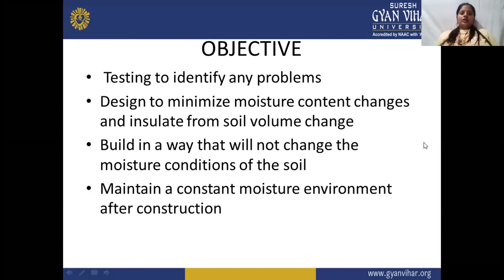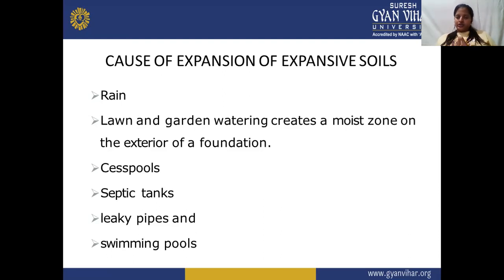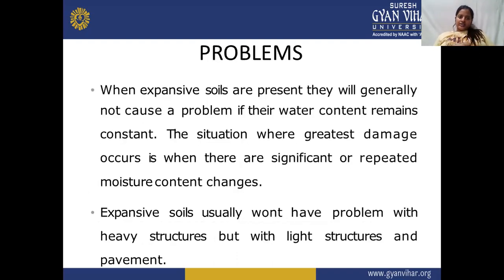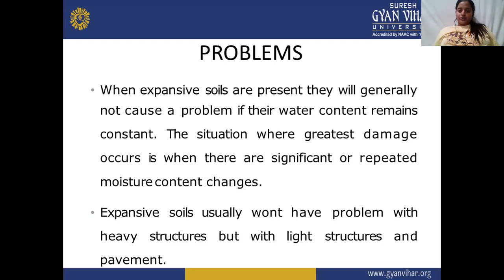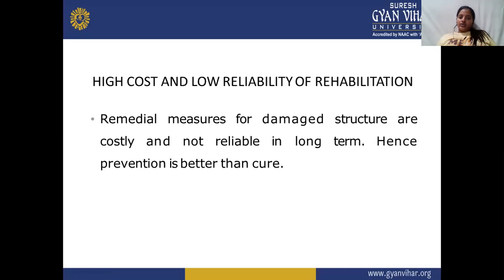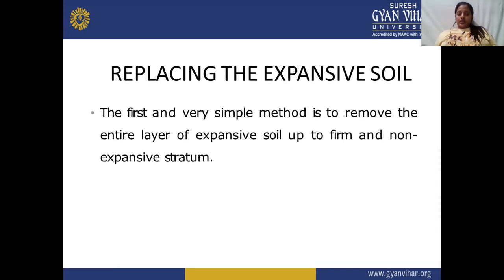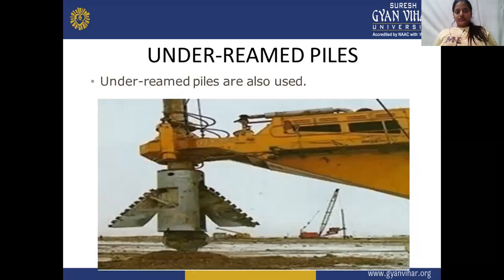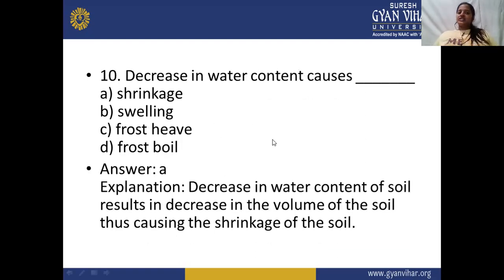Expansive soil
S S Divya

Subject: Ground Improvement Techniques
Lecture No: 03

Description
The deliberation is aimed at detailed understanding of Expansive soil
The lecture is focused on Expansive soil or clay is considered to be one of the more problematic soils and it causes damage to various civil engineering structures because of its swelling and shrinking potential when it comes into contact with water. Expansive soils behave differently from other normal soils due to their tendency to swell and shrink.